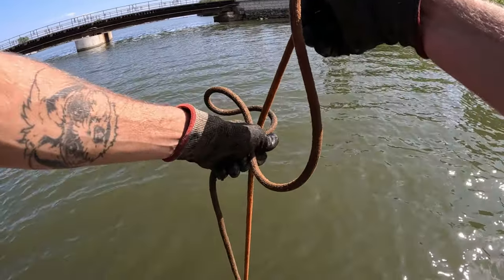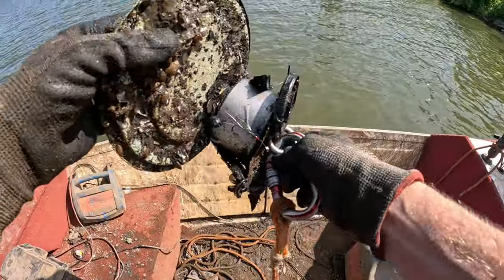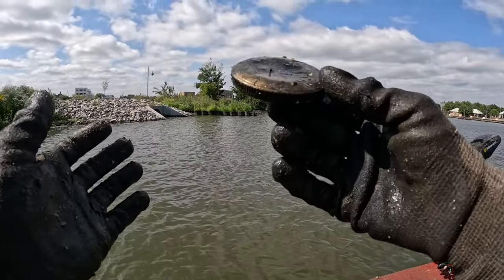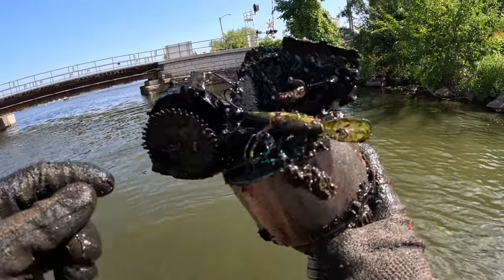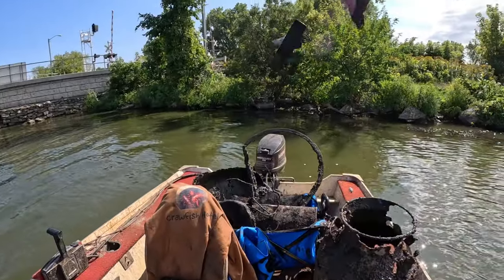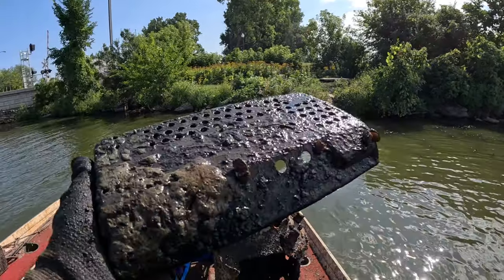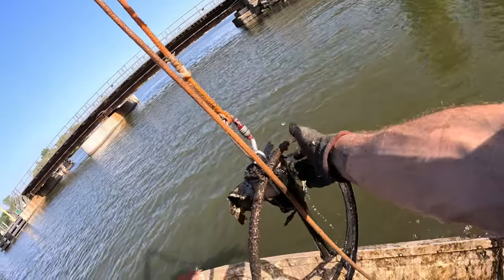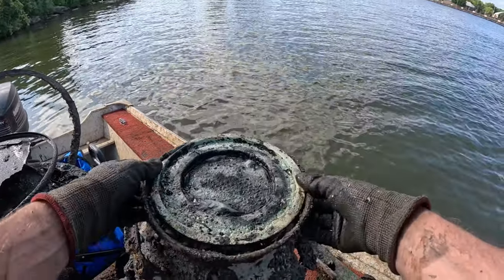I Found TONS of Dynamite While Magnet Fishing!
I Found TONS of Dynamite While Magnet Fishing! Today while magnet fishing I found TONS of DuPont Nitramon dynamite explosives!